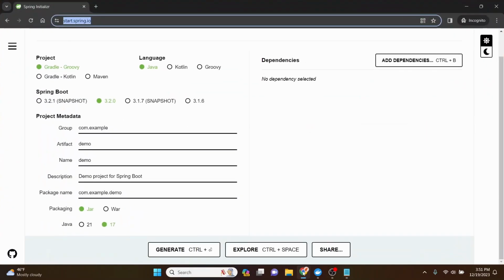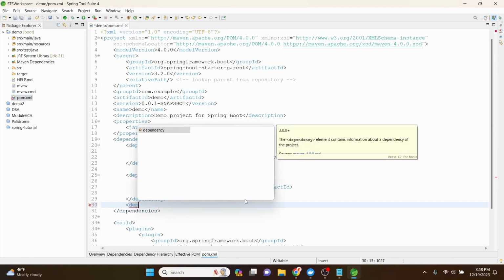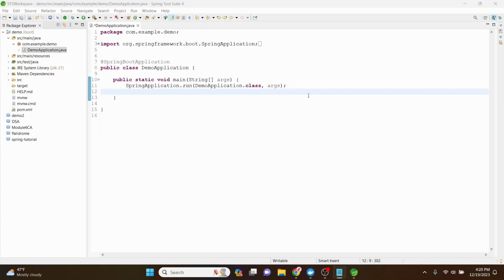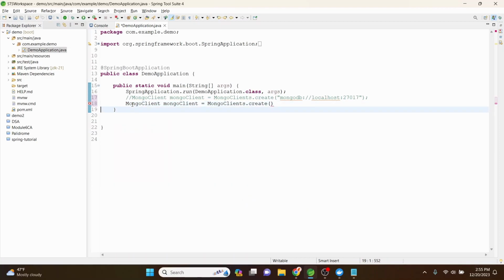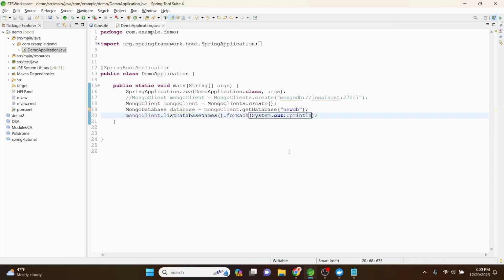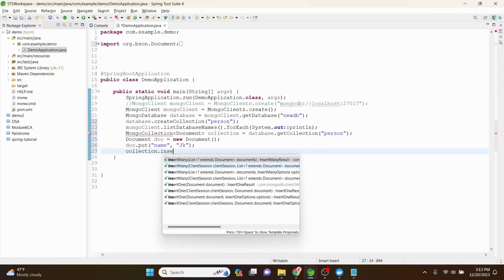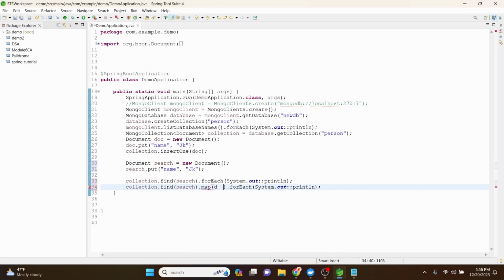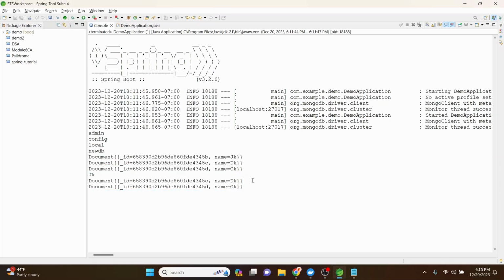Java to MongoDB Connection and Basic CRUD Operations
🚀 Dive into the powerful realm of Java and MongoDB with our latest tutorial: "Java MongoDB Connection and CRUD Operations." 🌐

In this step-by-step guide, we'll show you how to seamlessly connect your Java application to MongoDB, allowing you to perform Create, Read, Update, and Delete (CRUD) operations effortlessly.

🔗 Ready to get started? Head over to [start.spring.io] to kick off your project with the right dependencies. From there, we'll guide you through the process of connecting, importing projects into your favorite IDE, and mastering CRUD operations in MongoDB.

Whether you're a seasoned developer or just starting, this tutorial provides the essential insights and practical tips to elevate your Java and MongoDB game. Let's unlock the potential together! 💻🔍🚀